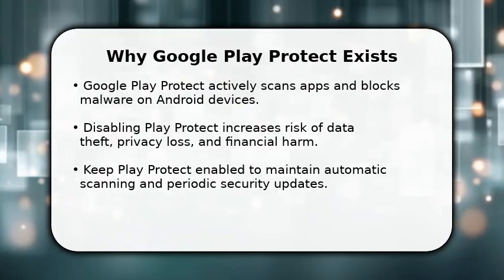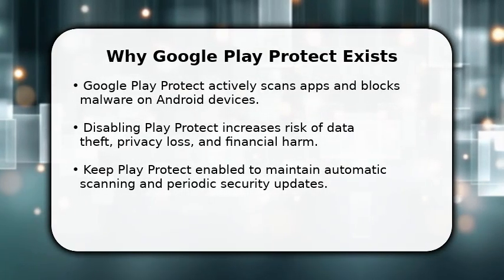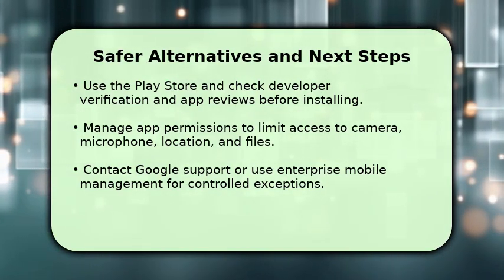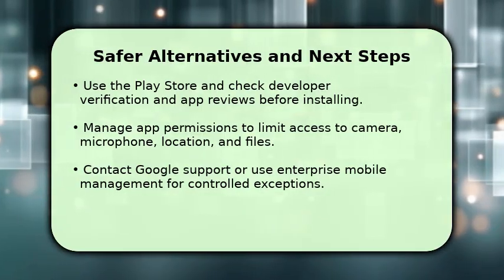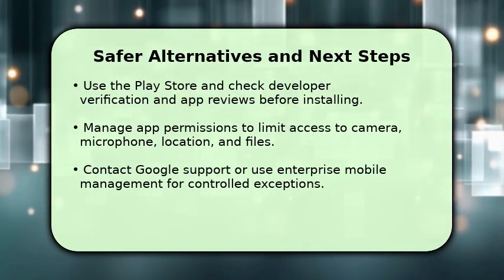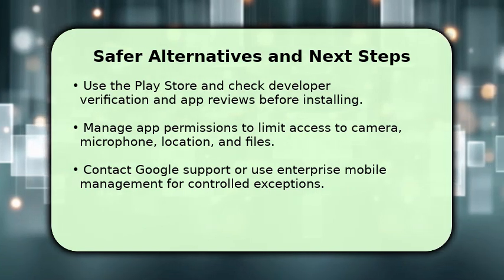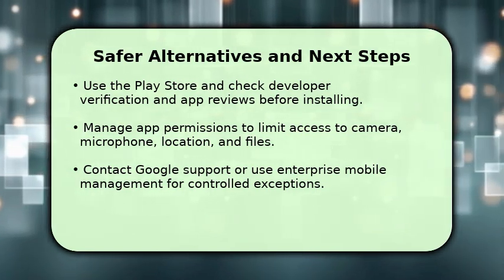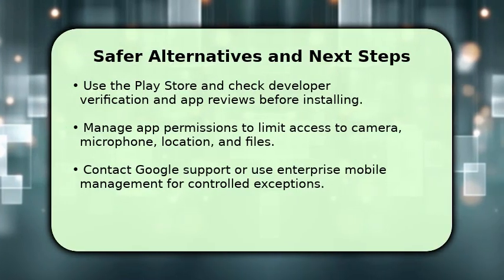How to Stop Google Play Protect - Step by Step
How to Stop Google Play Protect - Step by Step | 🔒 Surfshark VPN Deal — Stay private and secure. $1.99/mo + 3 Months Free ▸

Learn the essential steps to disable Google Play Protect on your Android device for privacy reasons. This video guides you through a safe and secure process, ensuring that personal data remains confidential.

Google Play Protect, disable, Android phone, privacy settings, secure disabling method, personal data security, Google app permissions, user control over Google services, protection features removal, device privacy adjustment, how to stop